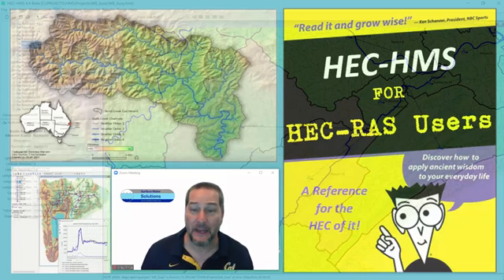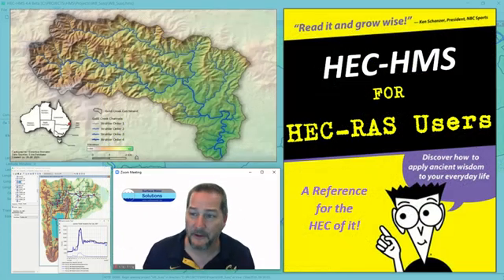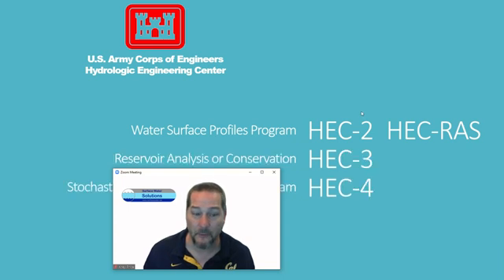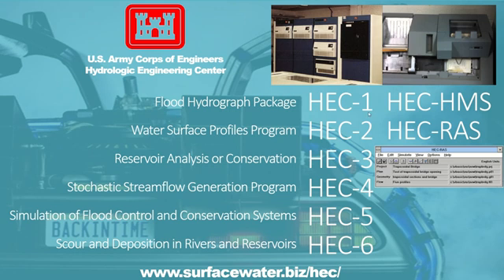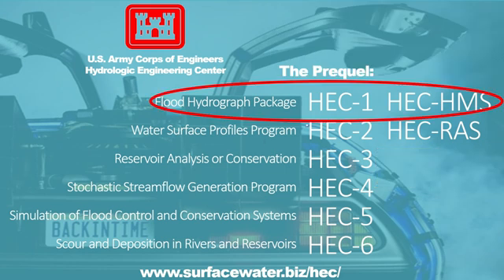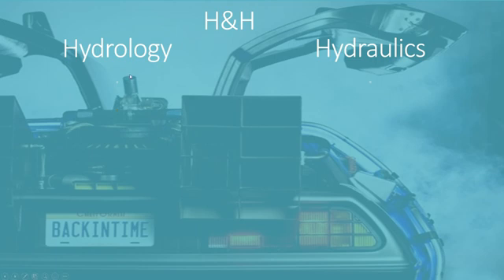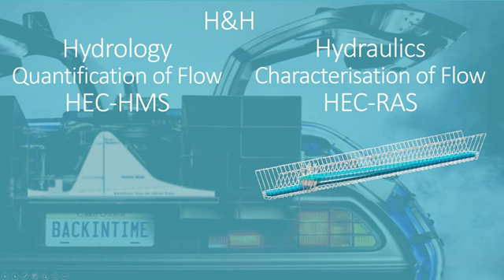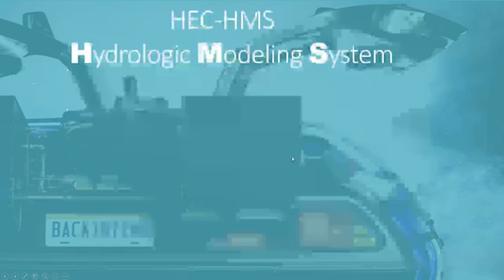HEC-HMS for HEC-RAS Users Part 1 of 4: Rainfall runoff routing vs rain on grid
To mark yesterday’s release of the highly anticipated HEC-HMS Version 4.9, we’ve put together some video tutorials showing how easy it is to use HEC-HMS to delineate catchments/watersheds and flow paths, which can be very useful in HEC-RAS models.

Part 1: Introductory comparison of rainfall runoff routing (HMS) and rain-on-grid (RAS) modelling approaches
0:00 Introduction
0:48 HEC Program Background
2:56 Hydrology vs. Hydraulics
4:18 Rainfall-runoff model representations
4:50 Rain on grid model representations
6:37 Overview of Parts 2, 3, and 4
Part 4: Setting up a basic HEC-HMS model and comparing to HEC-RAS, manual delineations in RAS Mapper using GIS commands

Here are some of the links we reference in the videos along with some additional resources: